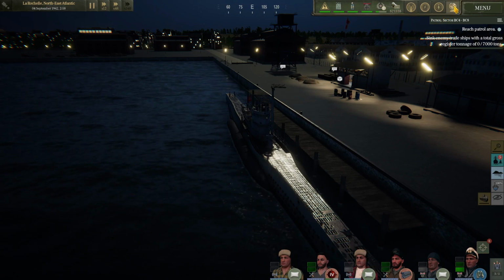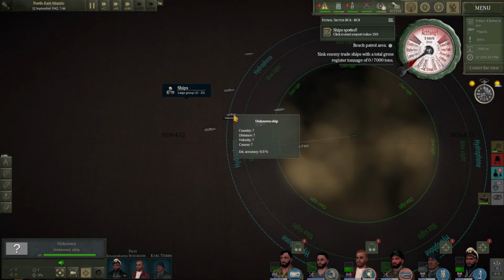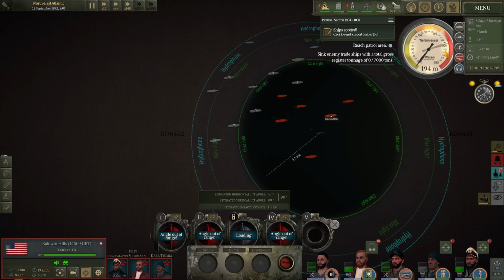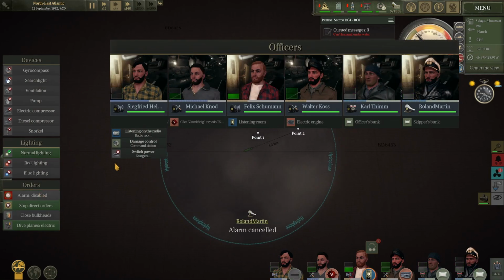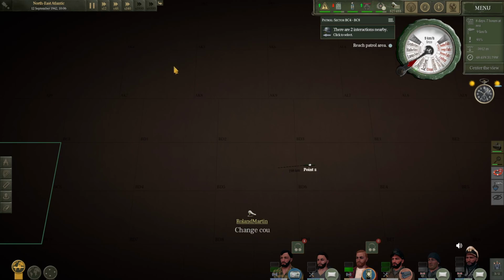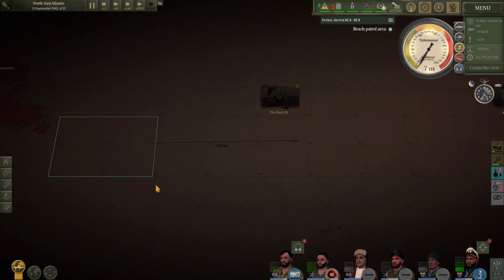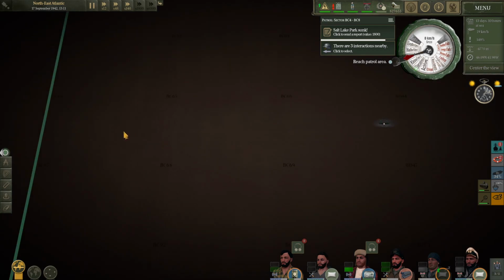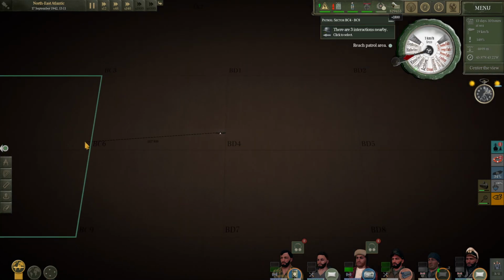Warpatrol 29 (Part I)-A well organised operation-UBoat Career 1939 #088 Drumbeat